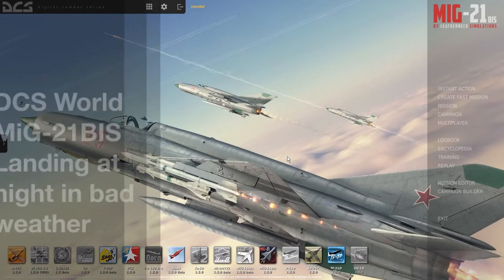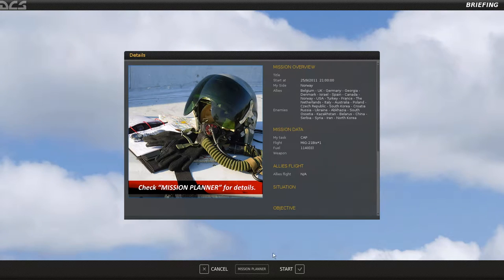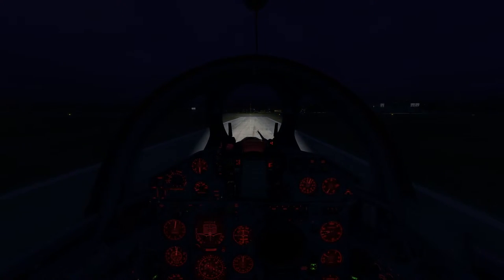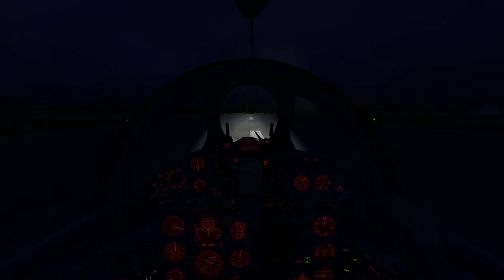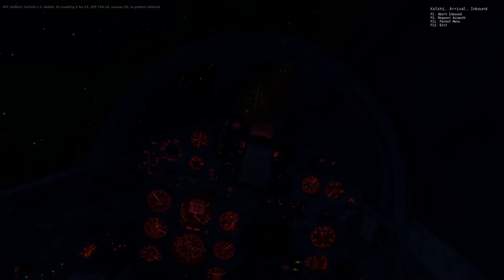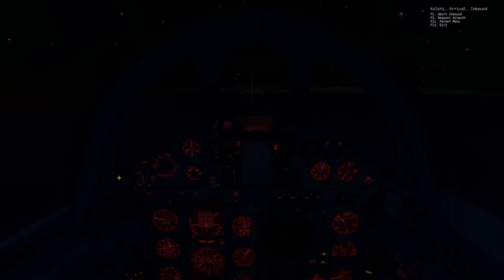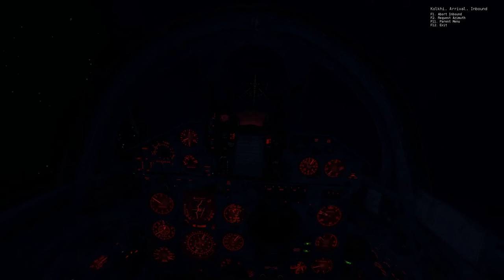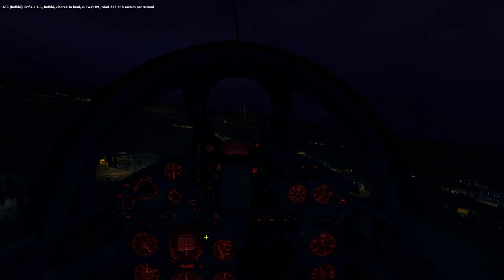DCS MiG 21 - Landing at night in bad weather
I try my best at navigation and instrument landing during bad weather and nighttime conditions.

This video includes the use of the MiG 21BIS RSBN navigation system and how to use it with the HSI to navigate.